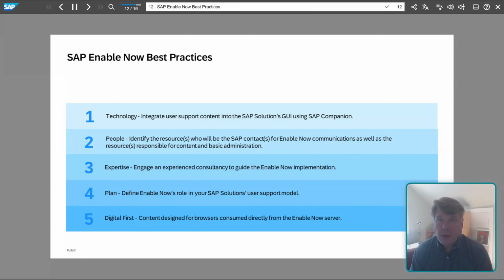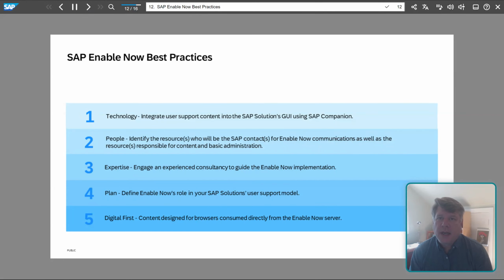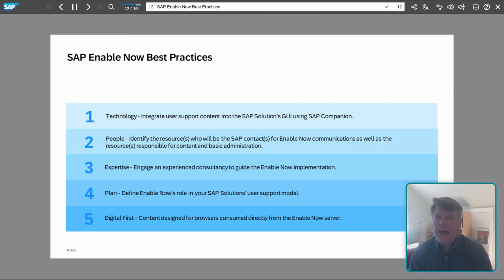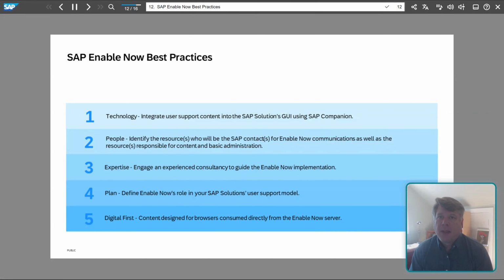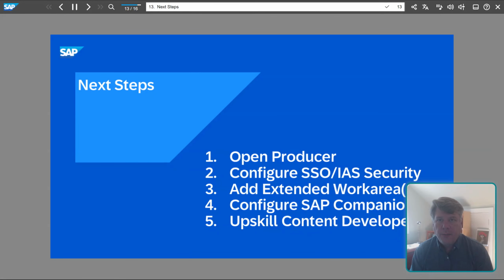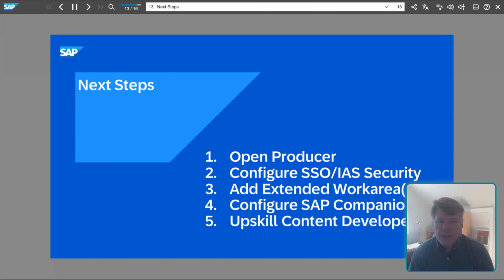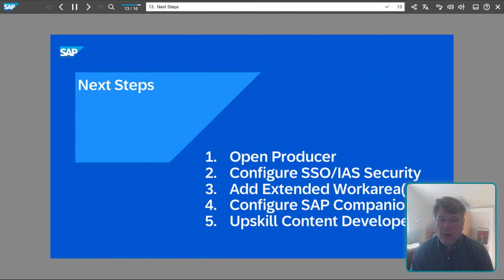08 Next Steps